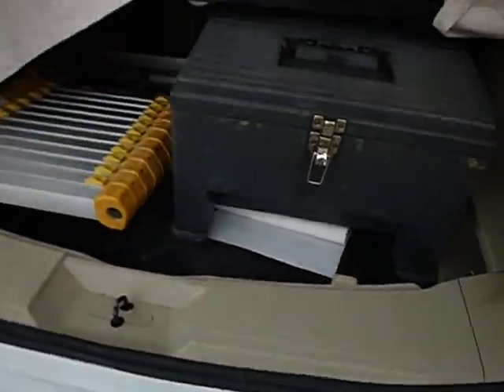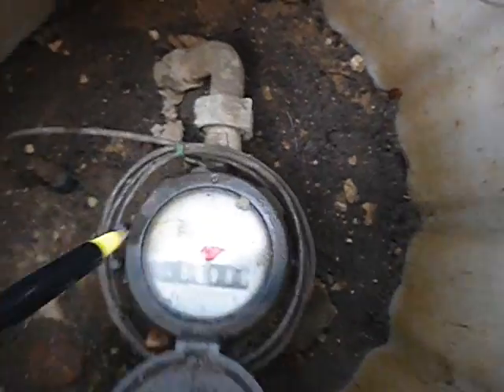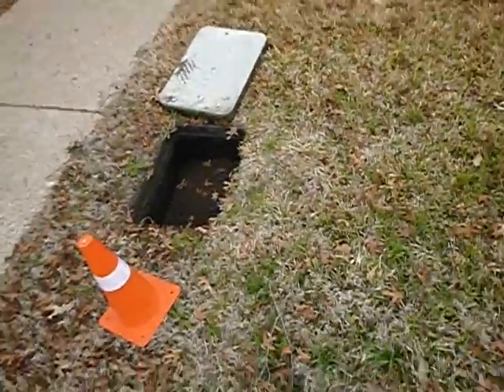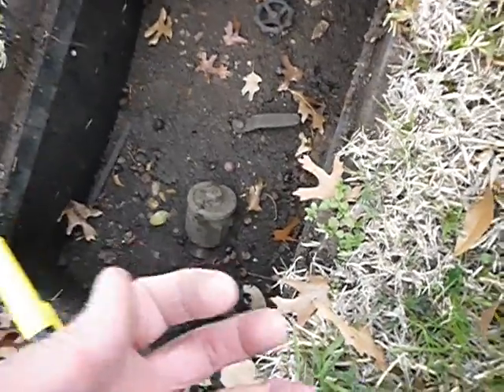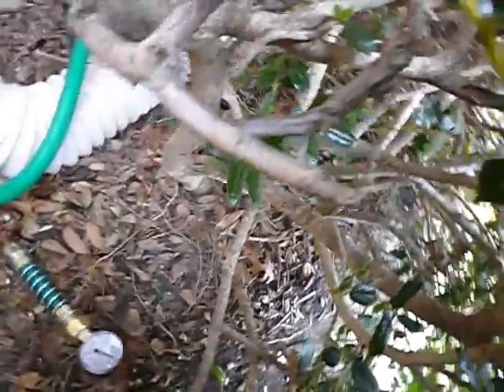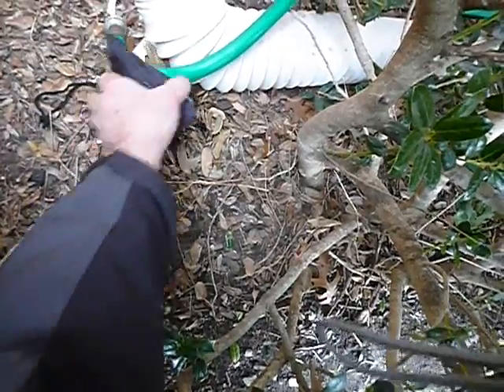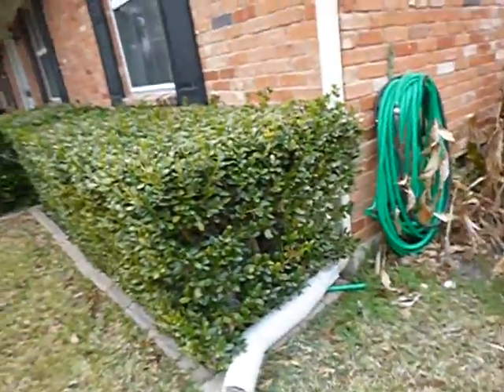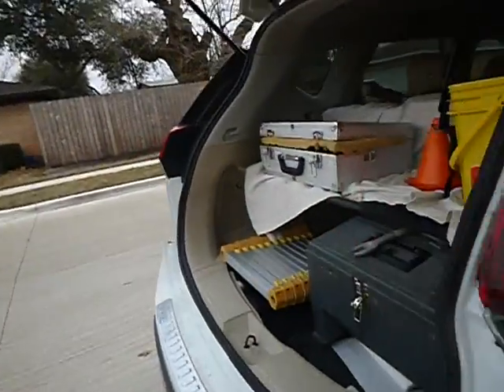4A. 60's E DallasWater Meter Check & Misc Plumbing